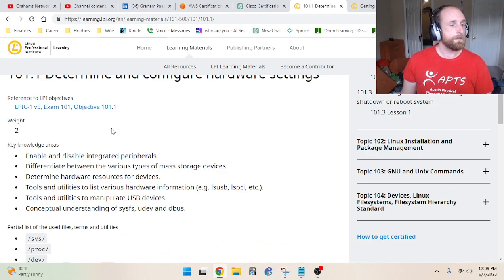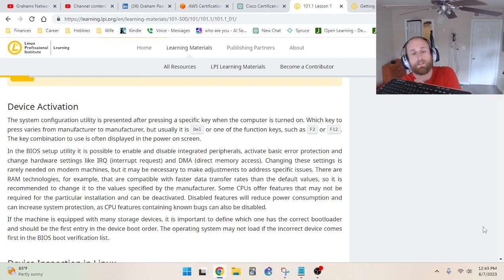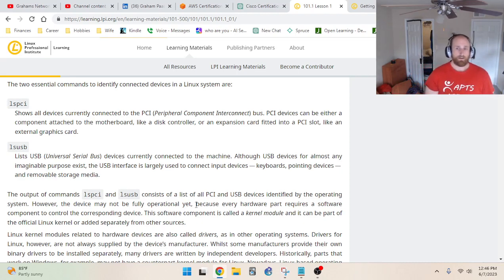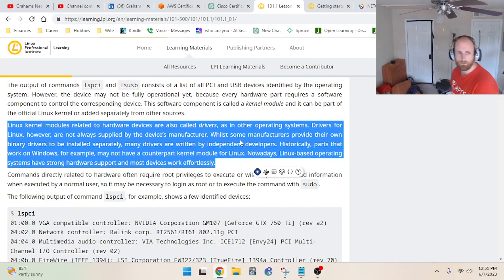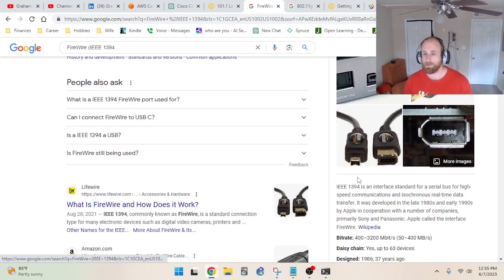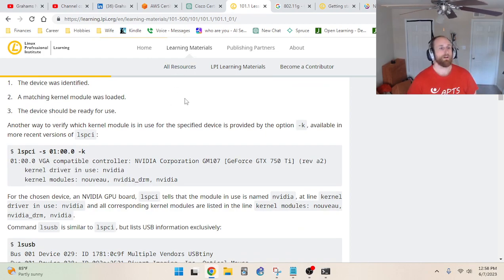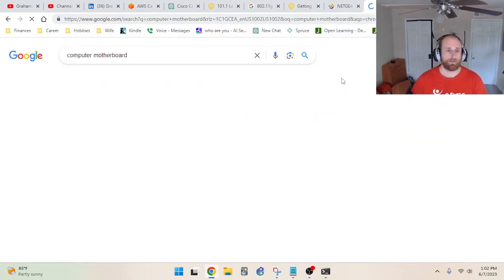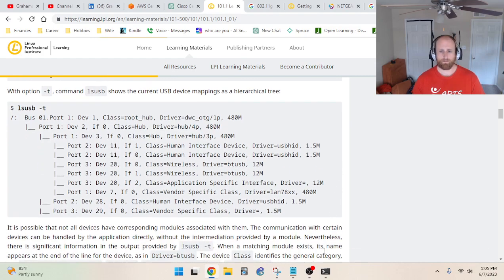LPIC-1 Exam 1: 101.1 Lesson 1: Part 1